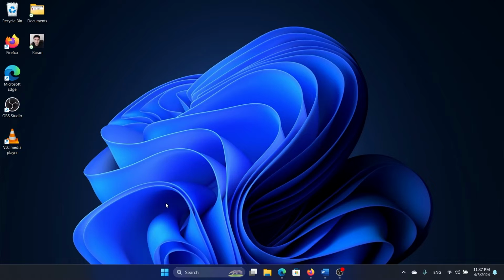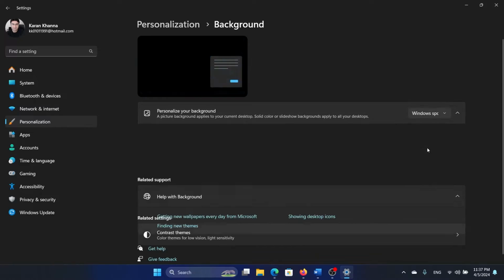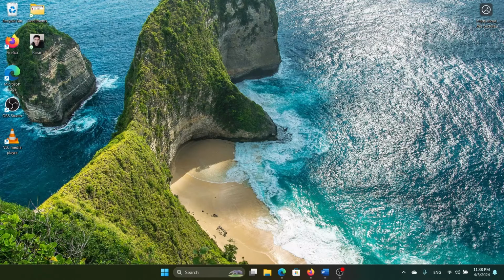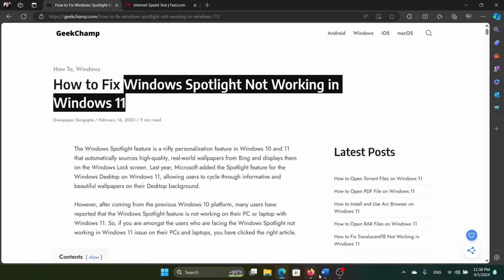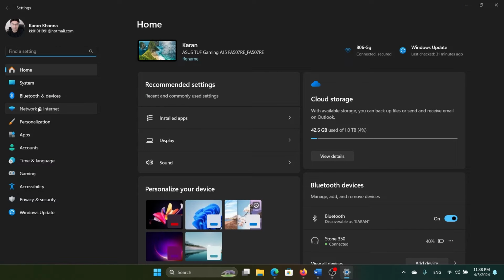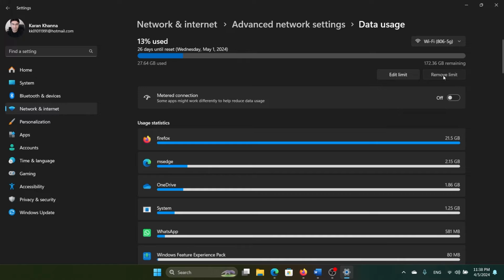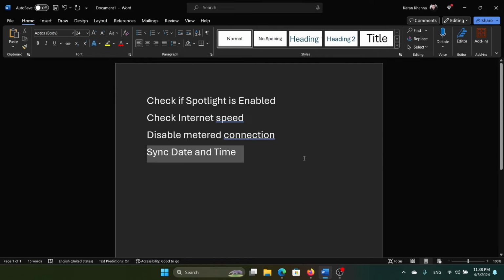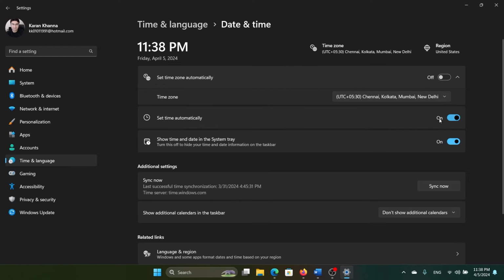How to Fix Windows Spotlight Not Working in Windows 11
If Windows Spotlight is not working in your Windows 11 computer, then please watch this video for the solutions.